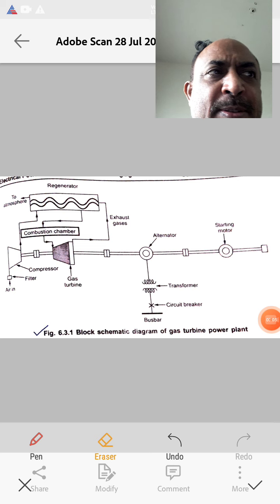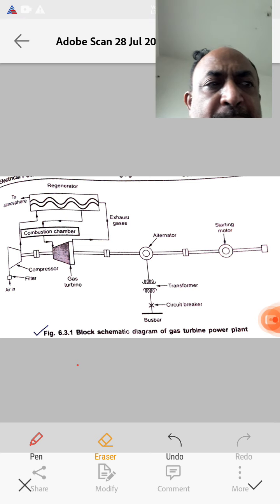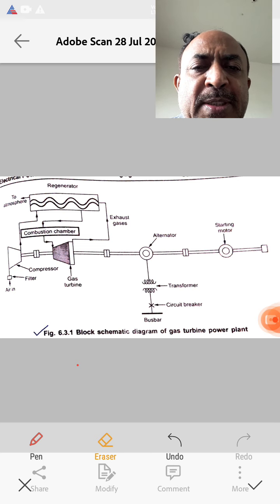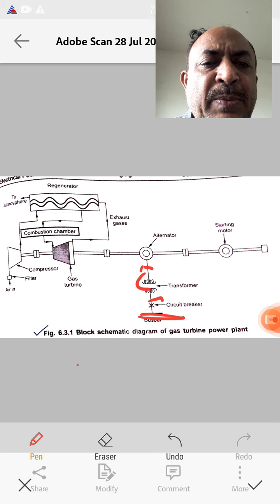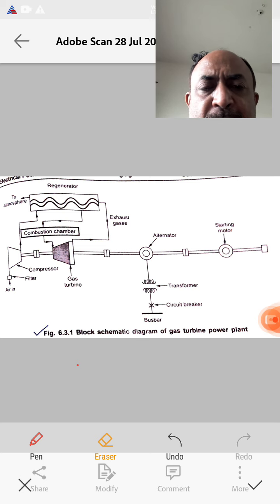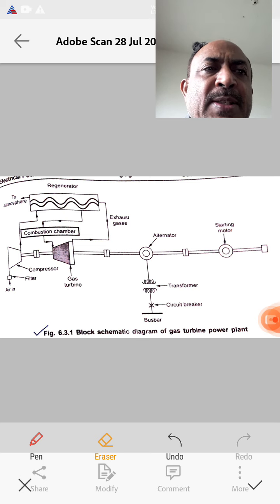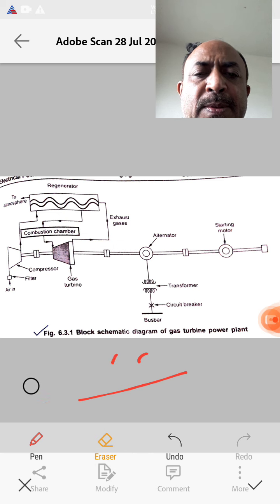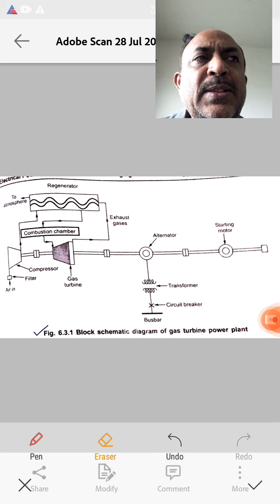28 July 2021